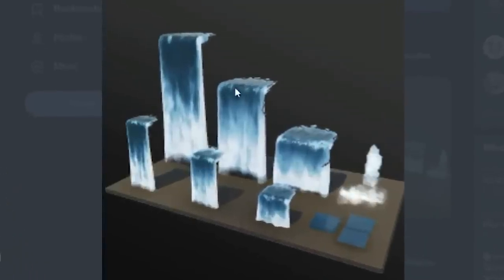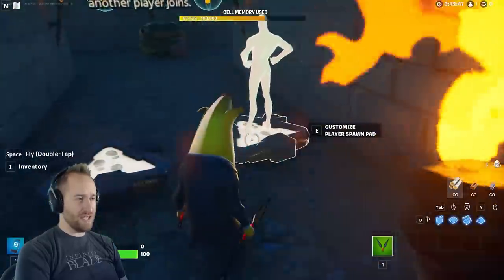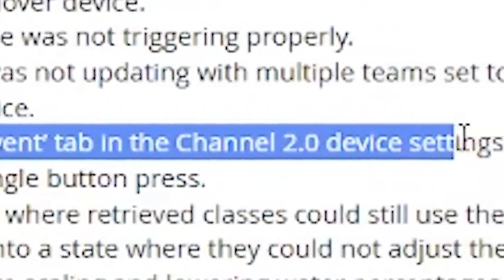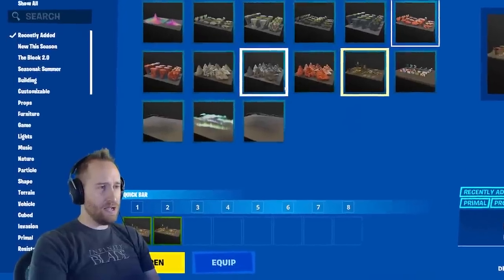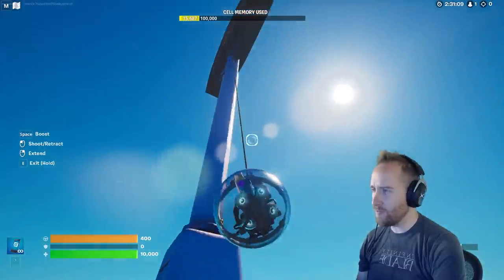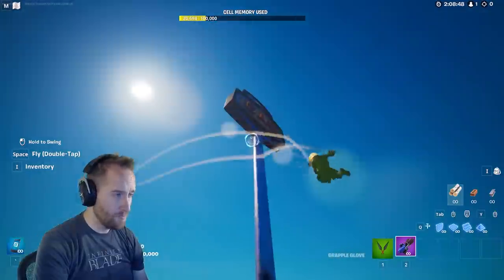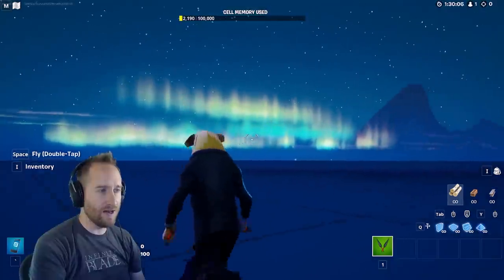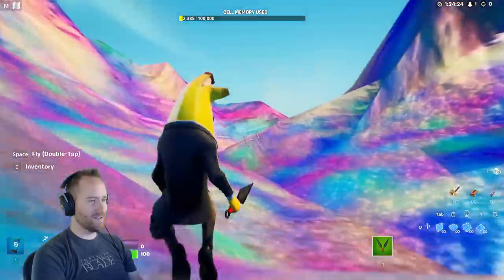Epic REALLY Messed Up the NEW Update!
We got the charge SMG, new terrain, and more in the New Update in Fortnite Creative, BUT Epic REALLY Messed up quite a bit!